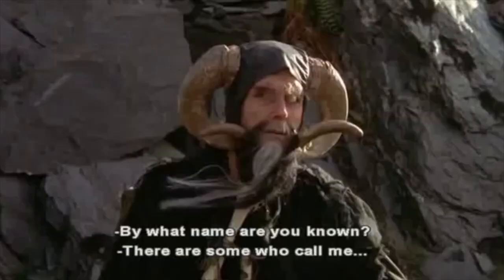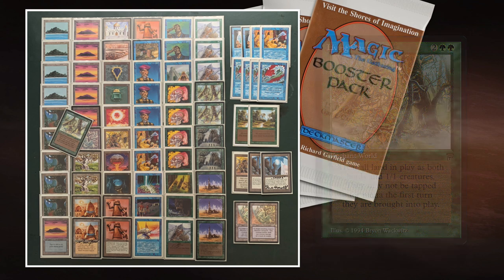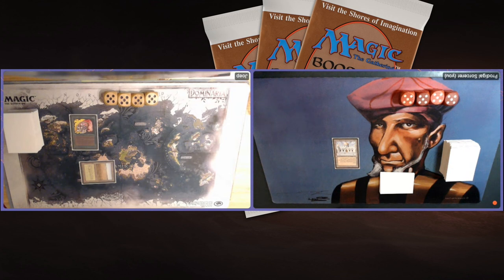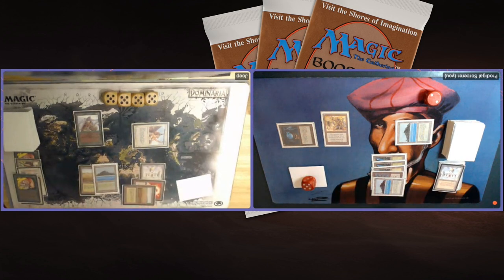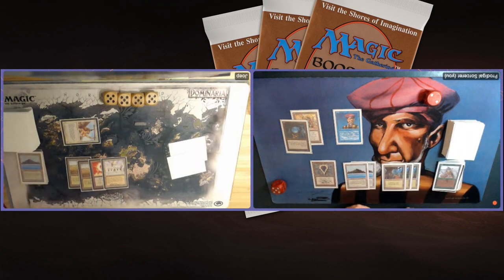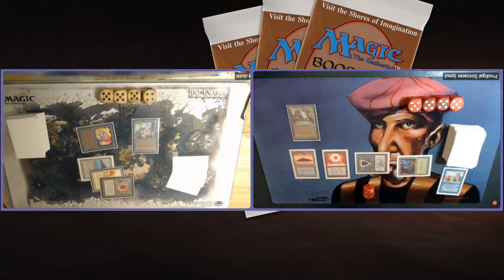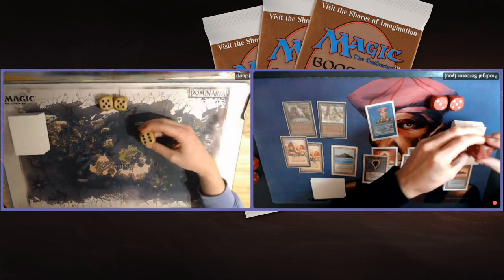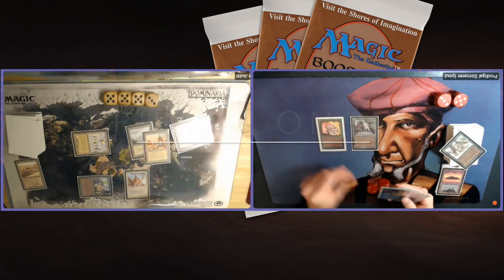Erhnam on Ice GWU - Timmy's Plane UG | Old School Magic the Gathering (MTG) | 586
In today's OS MTG battle, I am bringing my green and blue Living Plane deck to the table. This deck wants to control the board by destroying the mana sources of the opponent, starting with the lands. My opponent is Joep and he is playing his signature deck, Erhnam on Ice. He plans to dominate the early game with mana ramp and land removal in the first turns and follow it up with powerful creatures, such as the Erhnam Djinn and Serra Angel.

Decks: Erhnam on Ice vs Timmy's Plane
Players: Joep vs Timmy

00:00 MTG 93/94
01:08 Erhnam on Ice
03:20 Timmy's Plane

06:50 MTG Games